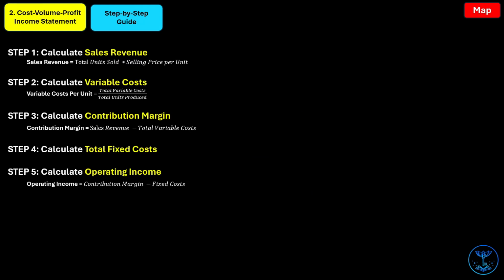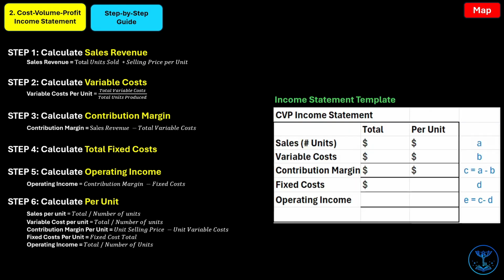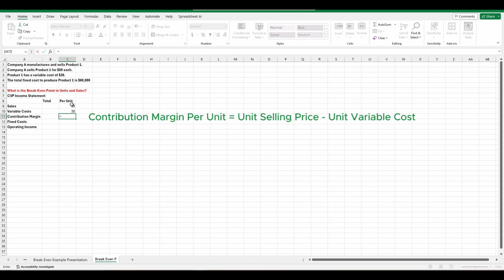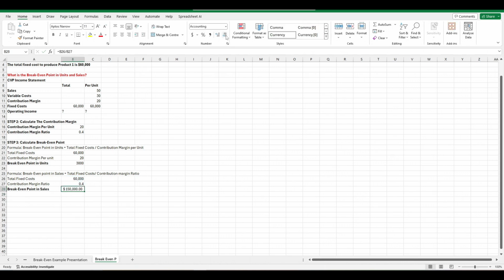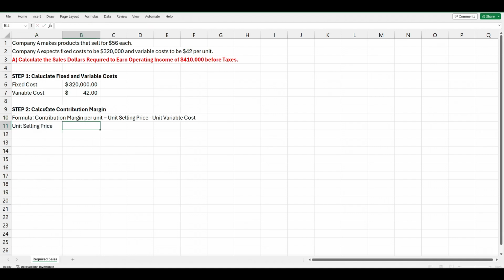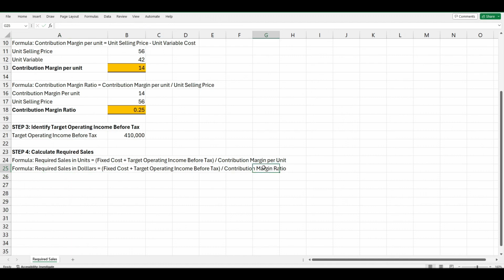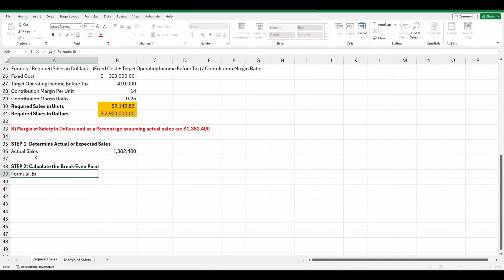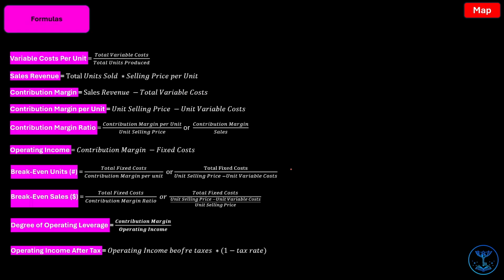COMM 305 Chapter 6: Cost Volume Profit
0:00 - Intro
1:10 - Cost Volume Profit Overview
1:36 - CVP Income Statement
5:17 - Break Even Analysis
7:01 - Break Even Example
12:35 - Target Operating Income / Required Sales
14:49 - Required Sales Example
22:04 - Margin of Safety
23:07 - Margin of Safety Example
26:02 - Operating Leverage
✨Welcome to Education Unlocked 📚
📍Location: Concordia | JMSB | Montreal